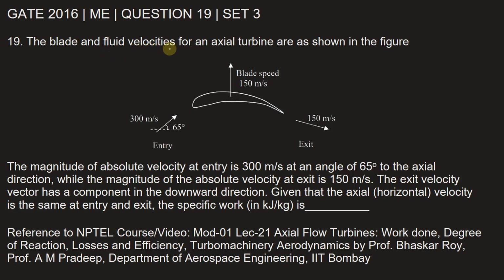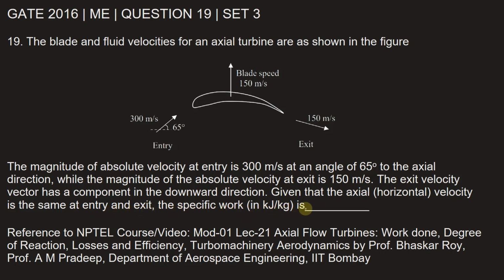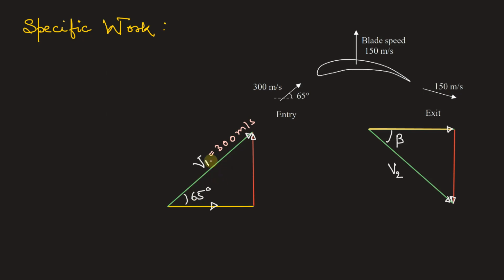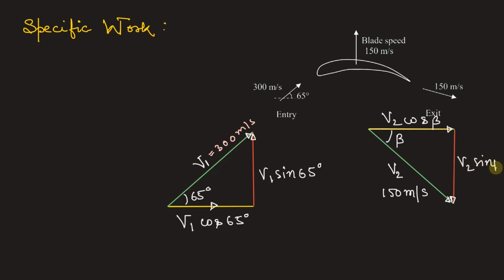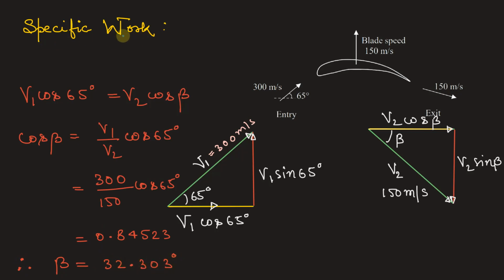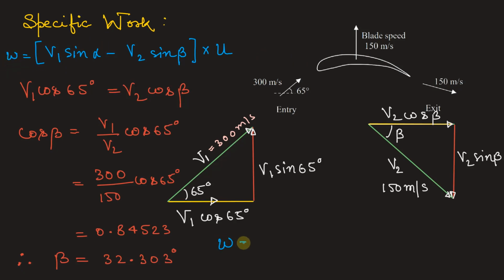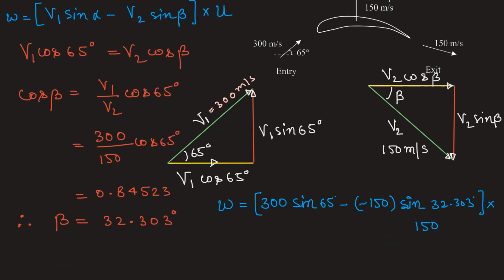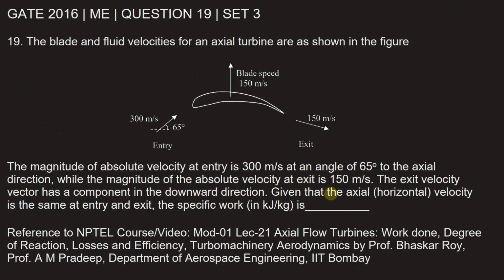Q19 ME 2016 S3